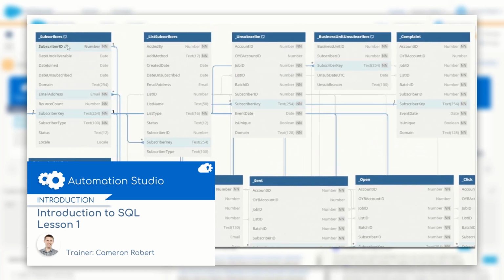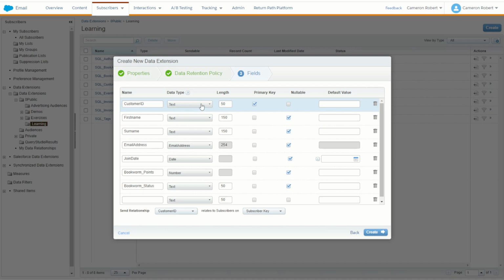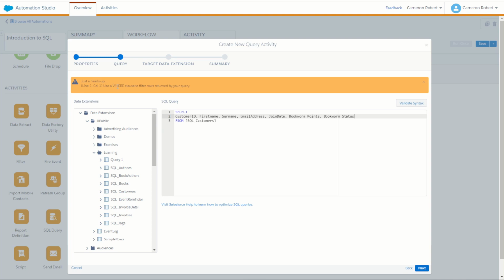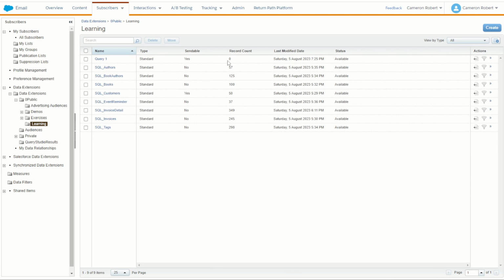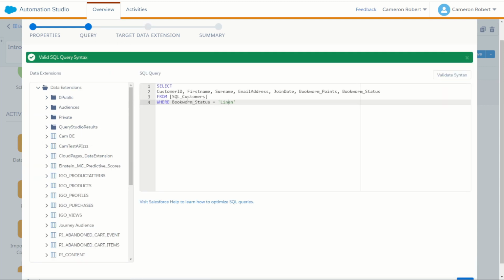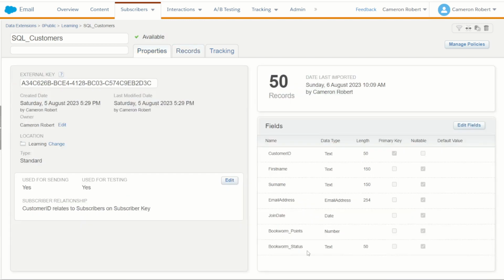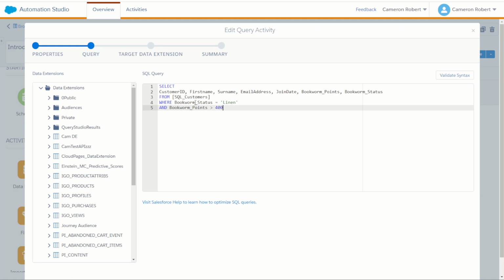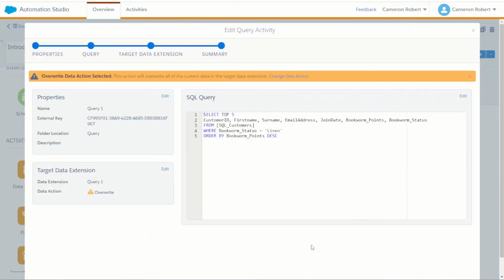Introduction to SQL in Salesforce Marketing Cloud: Lesson 2 - Syntax and Basic SELECT Queries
Cameron Robert builds on the topics covered in Lesson 1 to show how to write SQL inside Salesforce Marketing Cloud. In this lesson, Cam steps through the key syntax of SQL by writing a series of simple SQL queries to achieve some example scenarios.

After watching this video you should have a good understanding of how to write some basic SQL queries to select and filter your data. Check the Resource links below for additional learning resources.

0:00 - Introduction
0:48 - Getting Started in Automation Studio
3:10 - Copy data from one DE into another
5:04 - Writing your first SQL Statement
12:22 - Writing a WHERE clause
15:26 - Checking your SQL results by using a Data Extension Filter
16:20 - Using AND in the WHERE clause
20:18 - Order your results with ORDER BY
25:06 - Summary